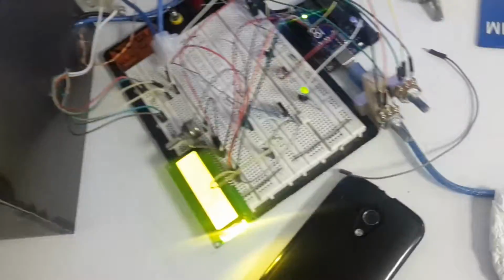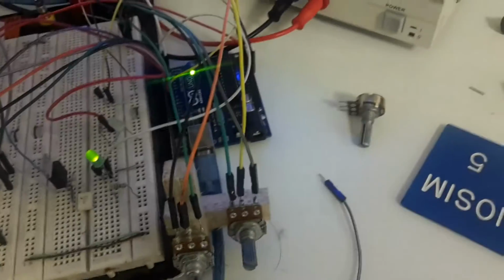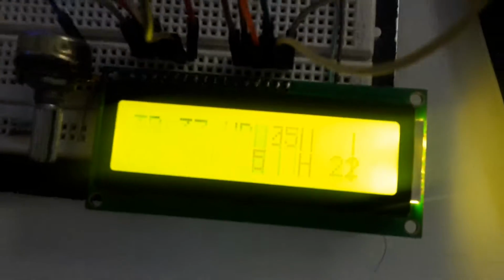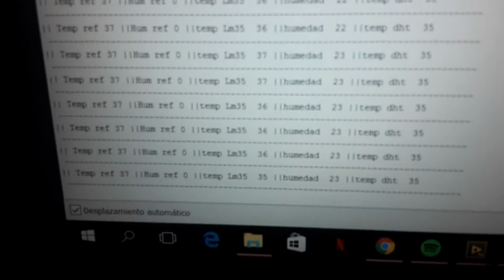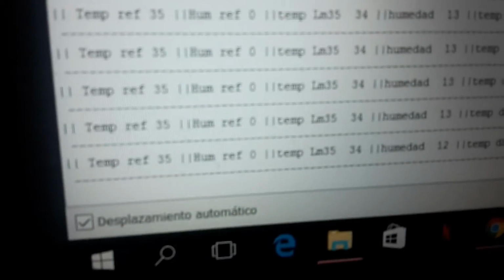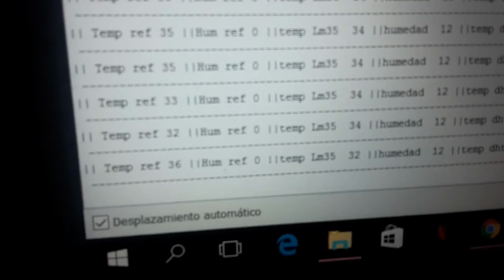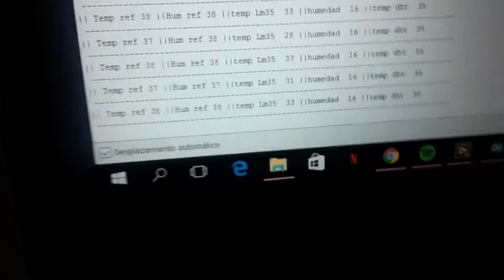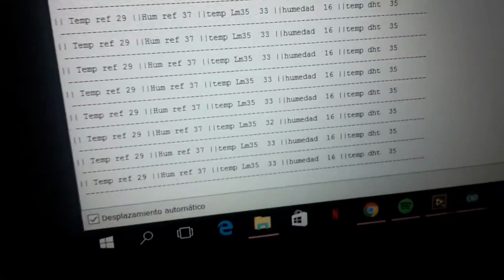Guia incubadora - control on/off control proporcional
control on/off control proporcional